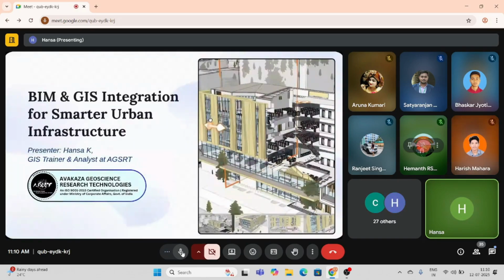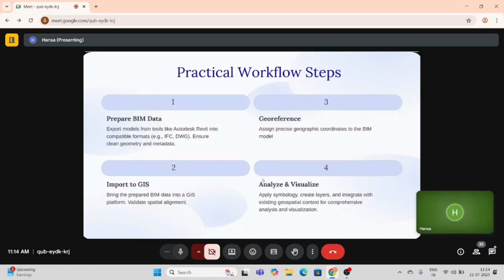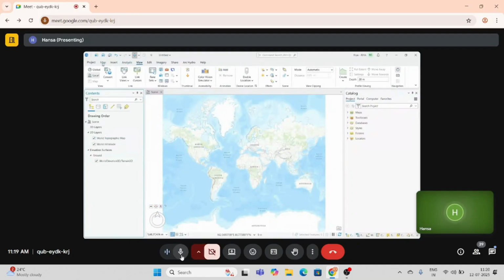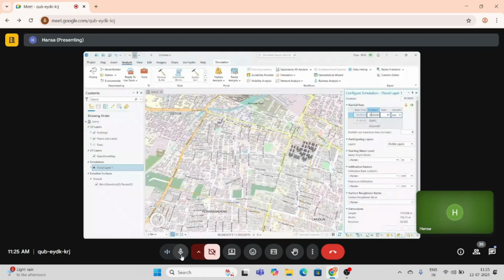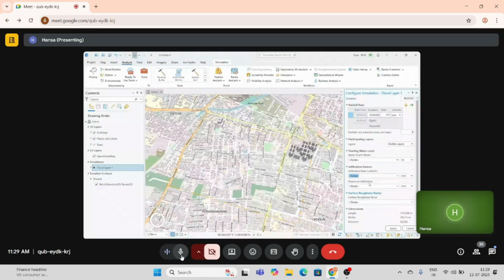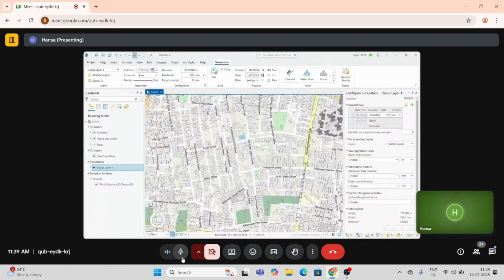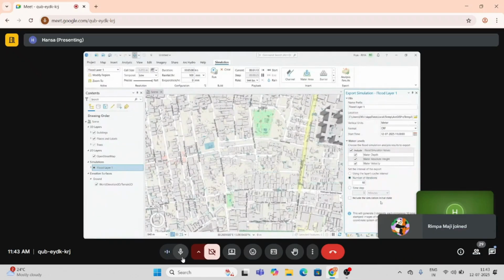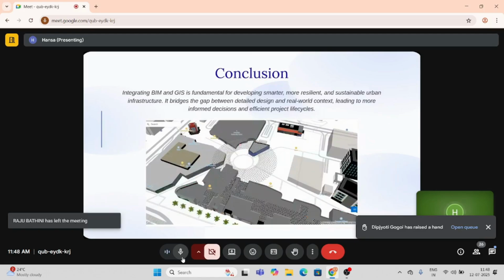BIM & GIS Integration for Smarter Urban Infrastructure | Concepts & Practical Workflows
🏙️ Discover how to integrate BIM & GIS for smarter, future-ready urban infrastructure! 🌐

In this practical session led by Hansa K, Senior Trainer at AGSRT, learn how Building Information Modeling (BIM) and Geographic Information Systems (GIS) can work together to transform urban planning and infrastructure projects.

✅ What you'll learn:
-Core concepts of BIM & GIS integration
-Practical workflows for combining design models with real-world spatial data
-Tools and techniques using Revit, ArcGIS Pro, and QGIS
-Real-world examples of smarter urban design and city-scale analysis

Whether you're an urban planner, GIS professional, civil engineer, architect, or a student, this session will give you hands-on insights to improve decision-making and project outcomes.

🌟 Explore More GIS Opportunities with AGSRT! 🌟